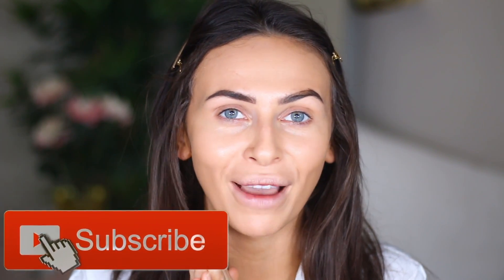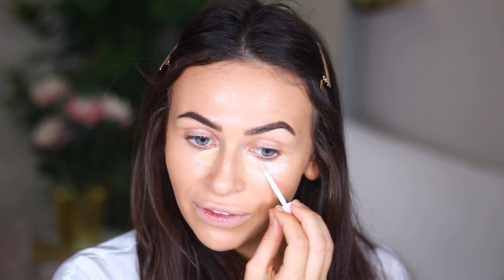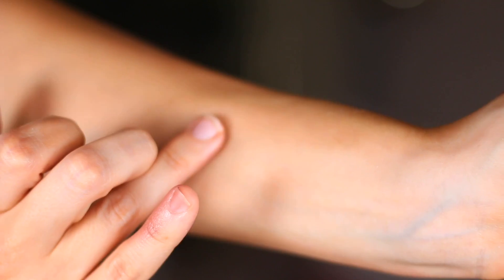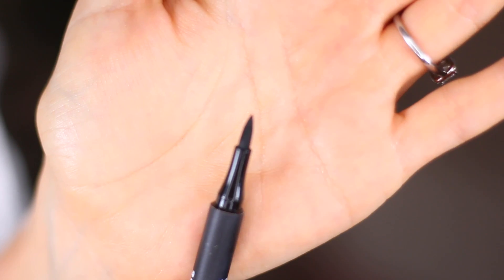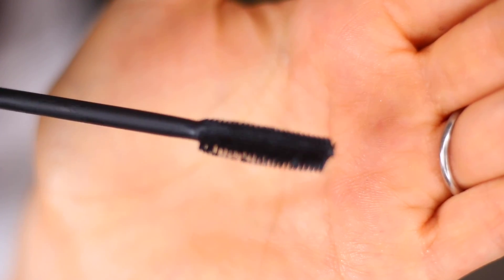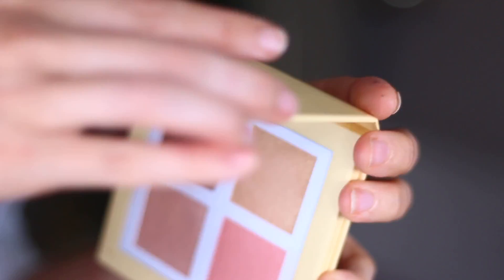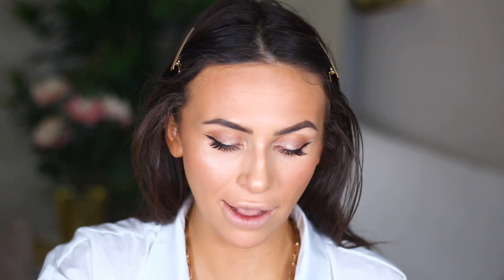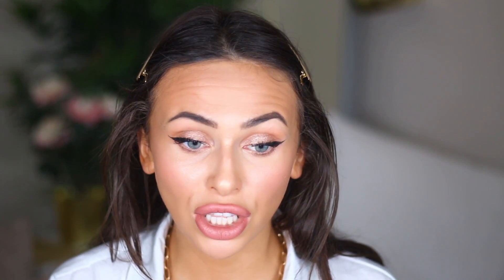TESTING NEW PRIMARK VEGAN RANGE! *I am shooooooooook*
Review: Genuinely can't stop using these products. That cream eyeshadow lasted all day, didn't crack, didn't peel it was insane. My other favourite piece is the concealer, WOW. Didn't crease, it stayed brightening under my under eyes and I loved it! Lip colour lasted too. I can't explain how impressed I am, to my vegan angels GO GRAB IT! And to my non vegan angels YOU NEED IT TOO! Love you huns xx